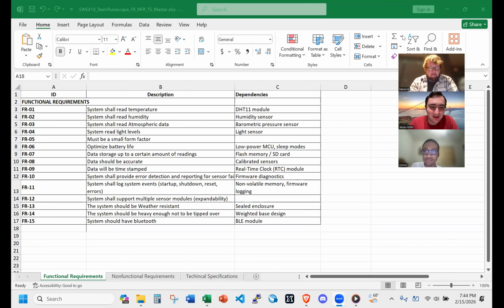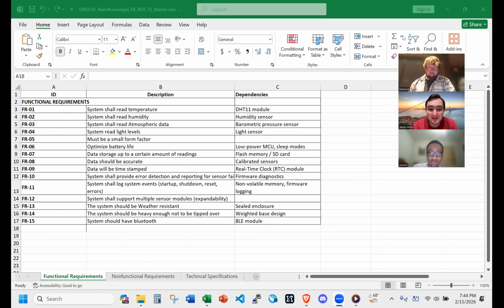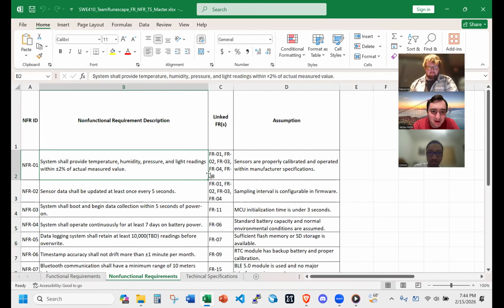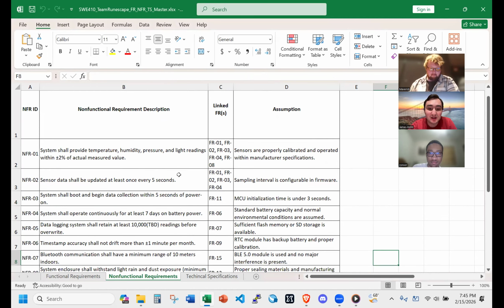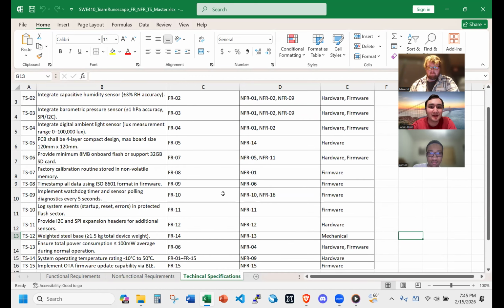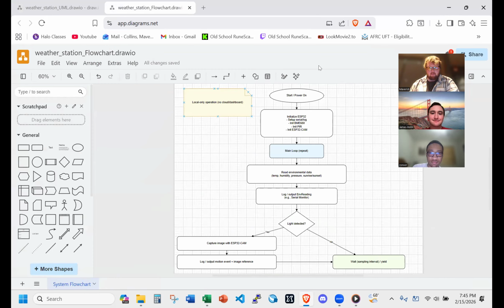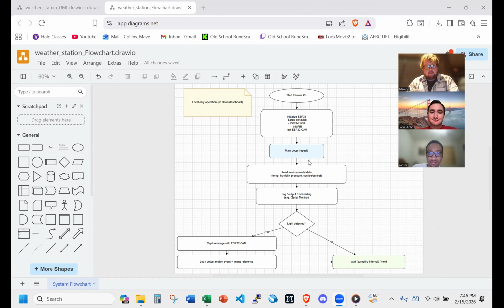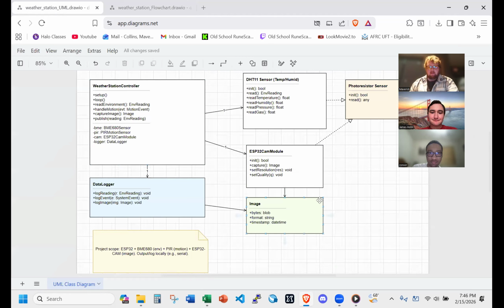SWE410: Milestone 2 - Planning, Requirements, Technical Design, Flowcharts, and UML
SWE410 (WF 100P Section) Team RuneScape explains their version control, chosen project proposal (three IoT sensors), and Team Charter for the Milestone 2: Planning, Requirements, Technical Design, Flowcharts, and UML. The course, Software Engineering II is being taught by Professor Bill Hughes in the College of Science, Engineering, & Technology at GCU, Spring 2026.